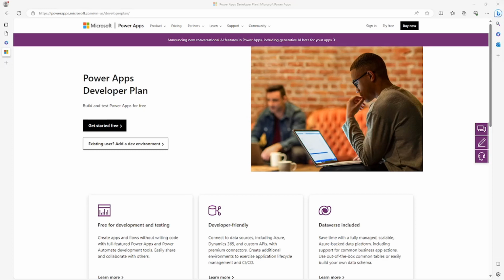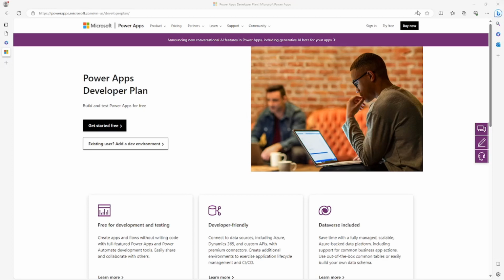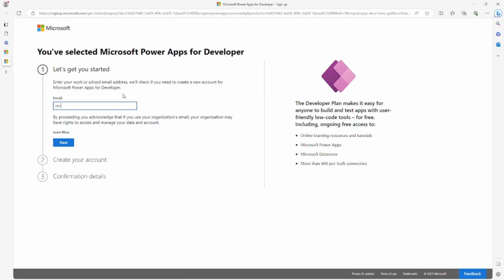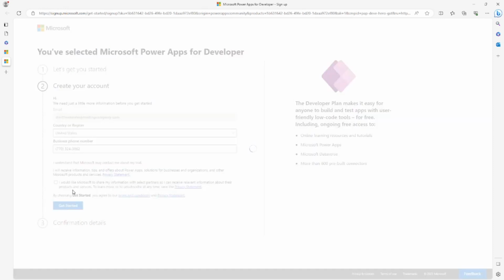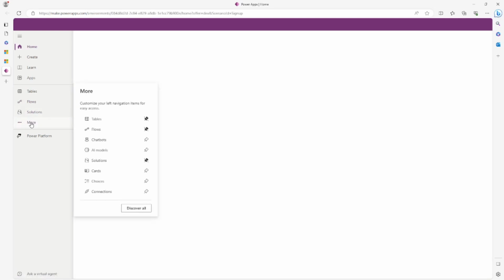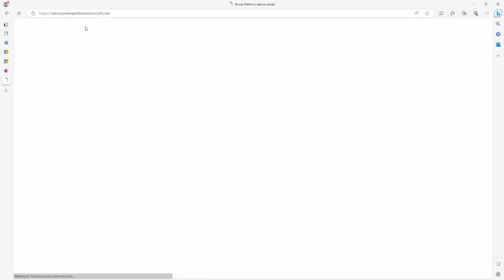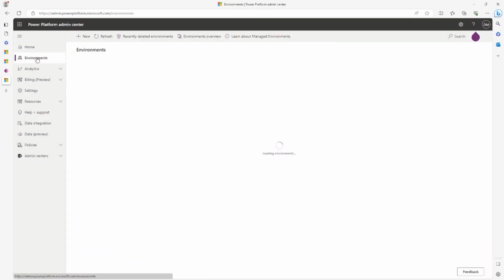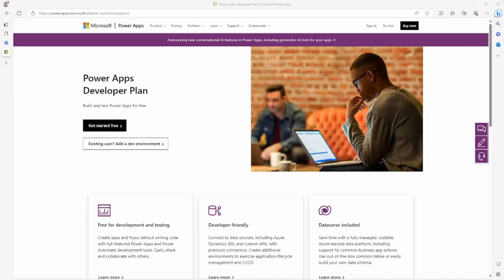Get Power Platform Developer Licenses For FREE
I just got tipped off yesterday that you can get 1000 Power Platform Licenses for FREE that you can attach to your own work domain email account.  Here is a quick overview of how you can do that.